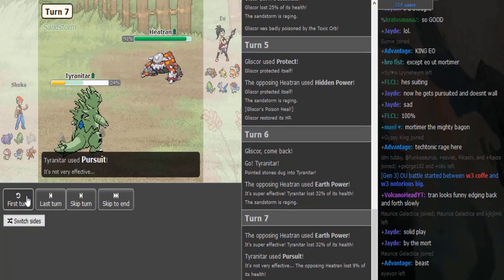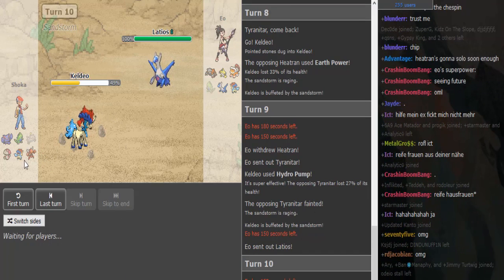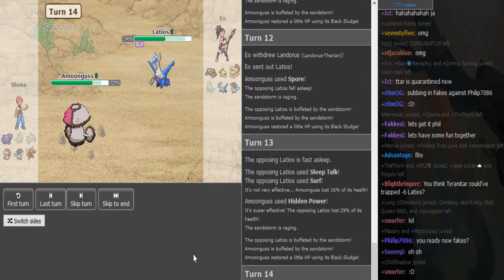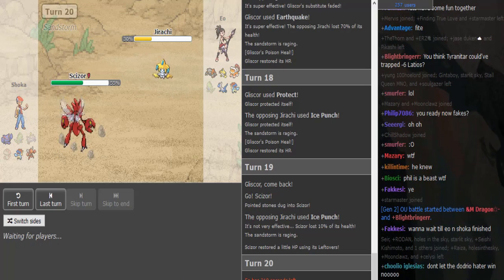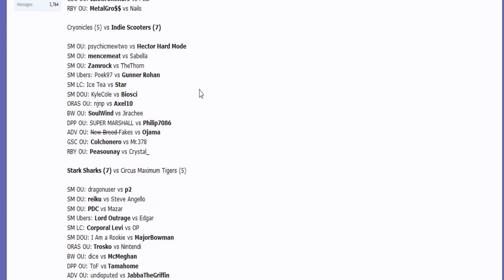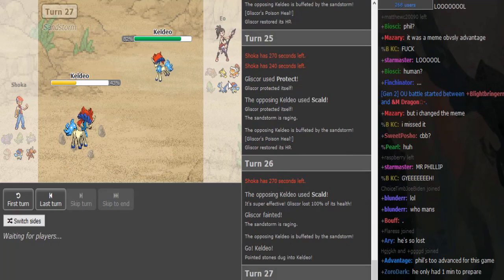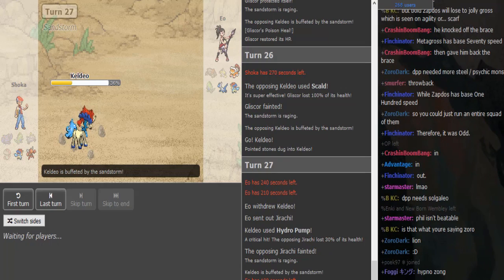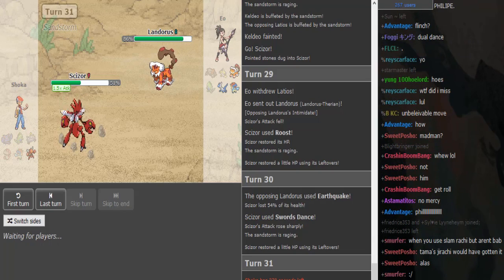Smogon Premier League 8 Week 3: Eo Ut mortus vs Shoka (Black&White OU) w/Dokkerich